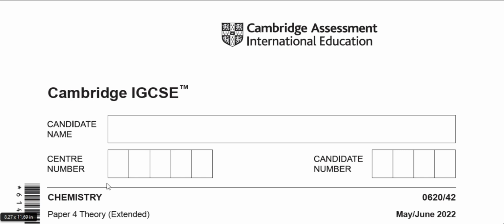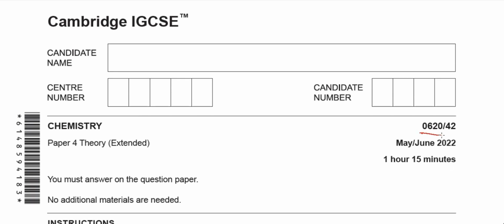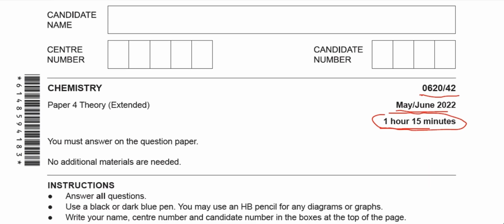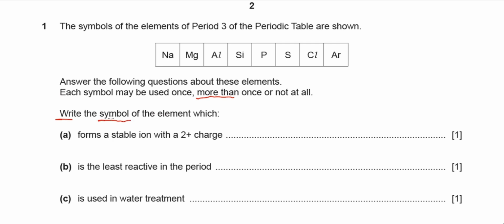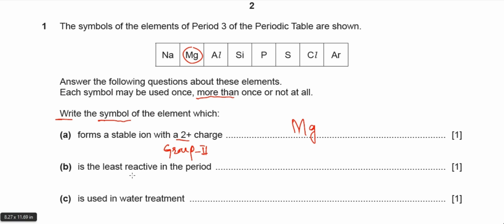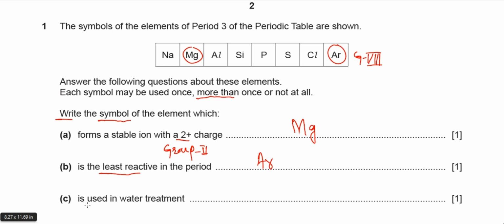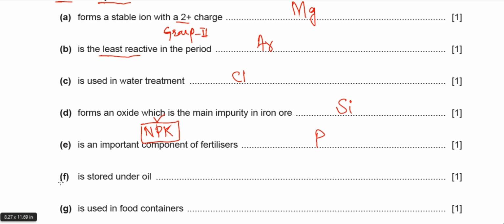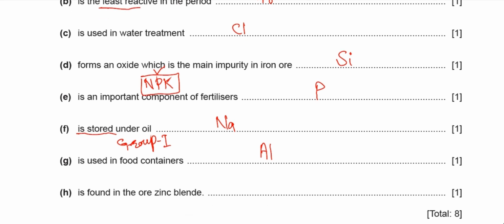Solved Past papers 0620/May/June/2022/42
Solution and discussion